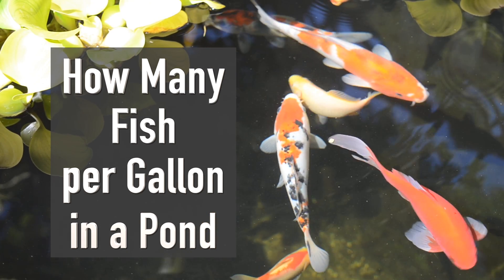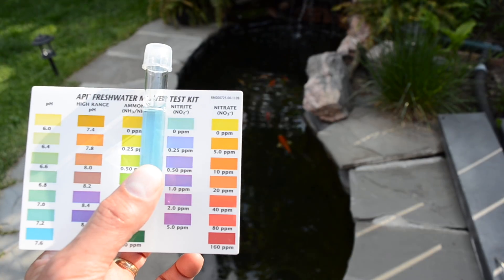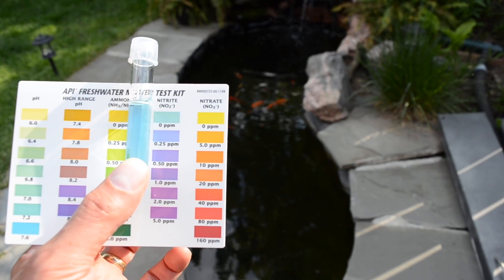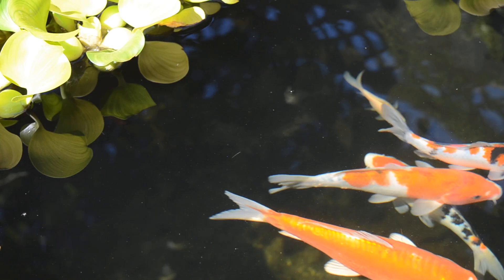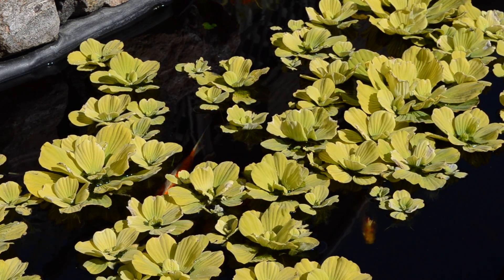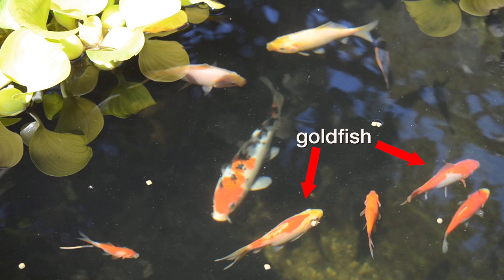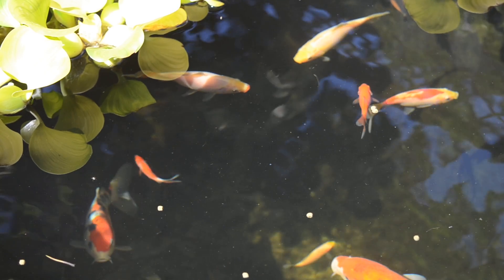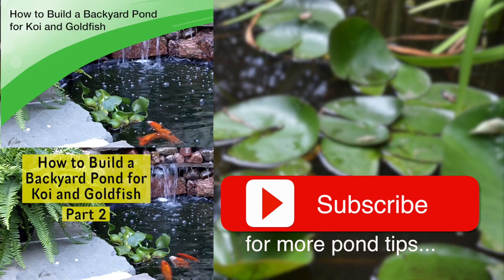How Many Fish Per Gallon in a Pond & What Koi Fish Weigh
Tetra Pond UV Clarifier
America's Best Koi & Goldfish Food
How many koi fish per gallon should be in a pond? This question is answered in detail by Brian Moore of Serenity Ponds.  He also discusses how you can figure out how much your pond koi and goldfish weigh without having to take them out of your backyard pond.